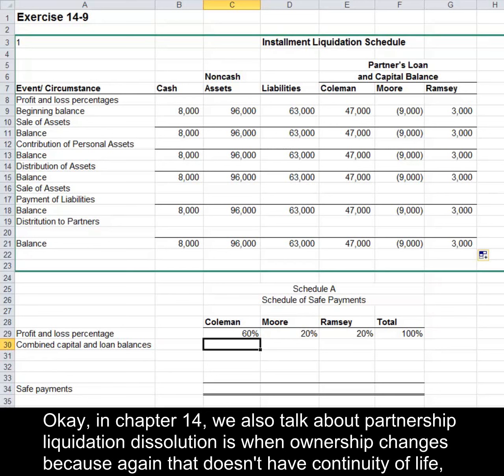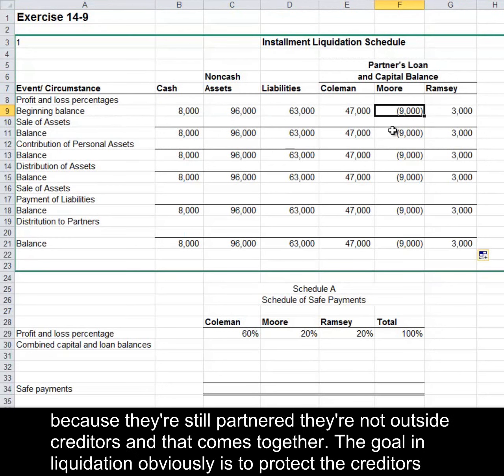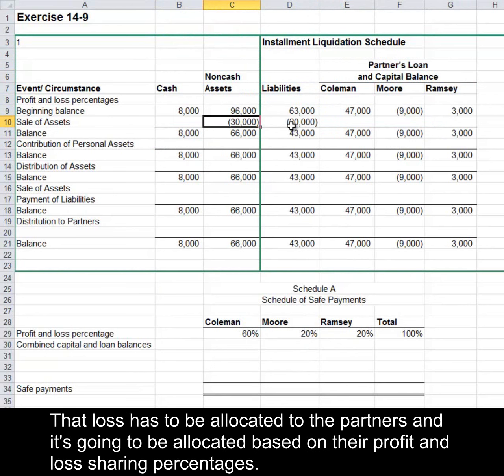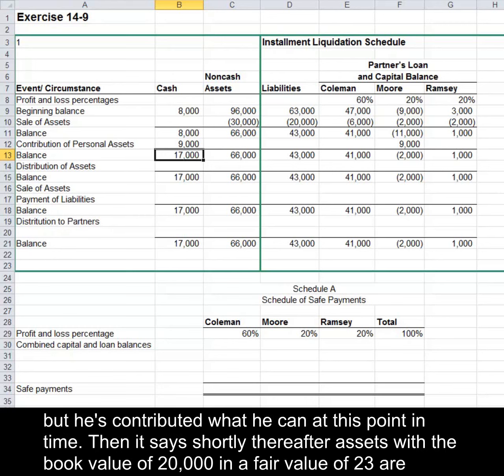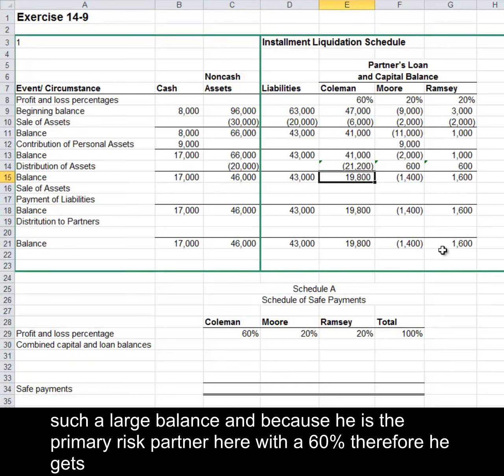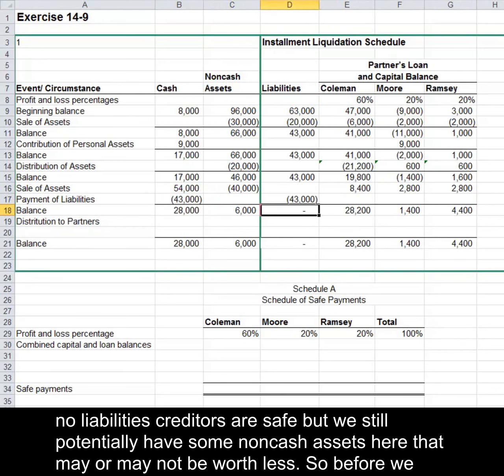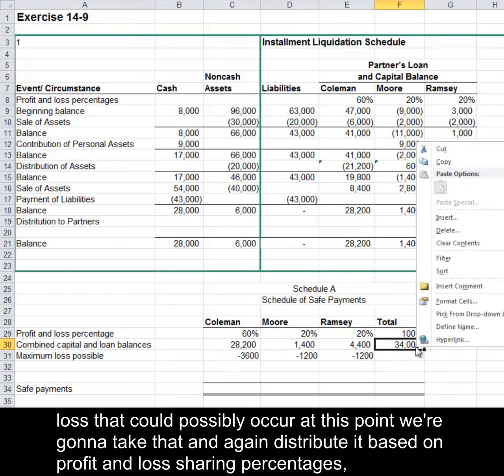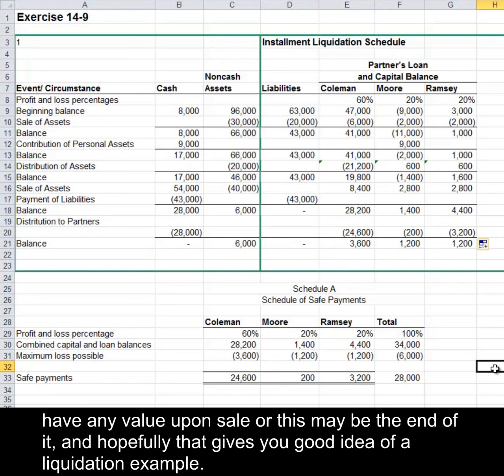Chapter 14 Exercise 9